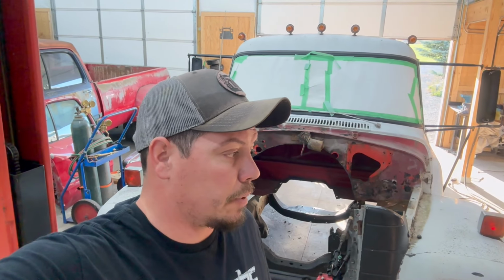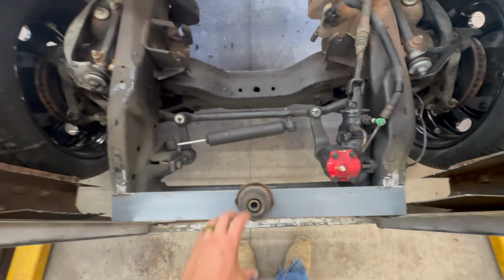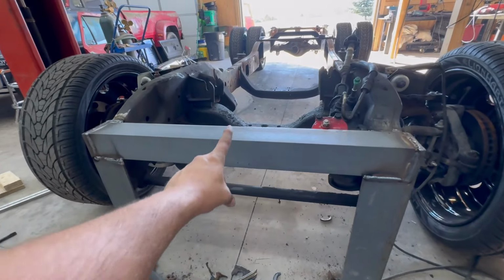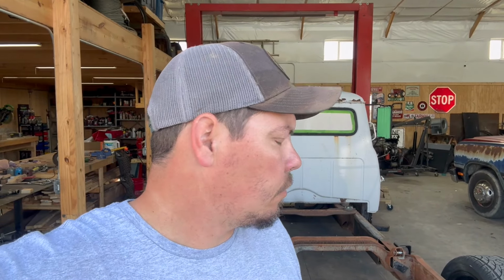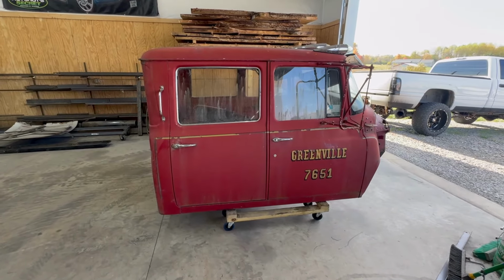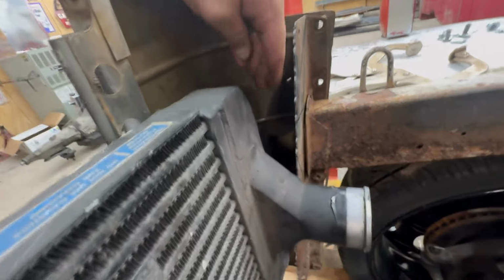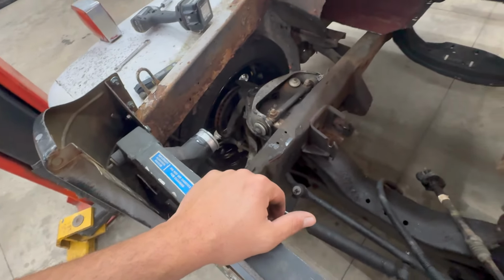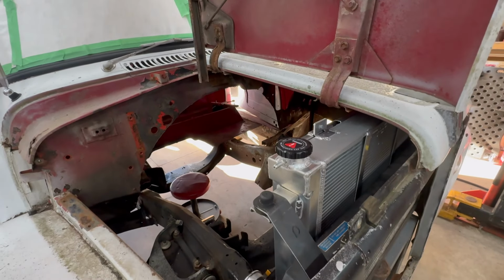Will it all fit!!!!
This video I tackle the radiator and inner cooler in the front of Todds truck.  I have fought with getting the right size stuff to fit in this truck but I think i finally got it figured out. also we take a trip to jaxwax!